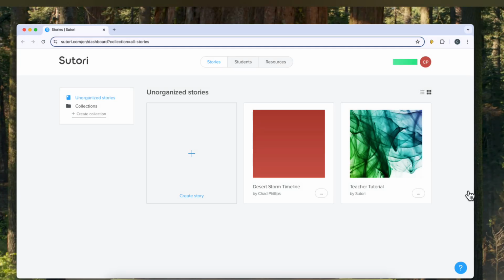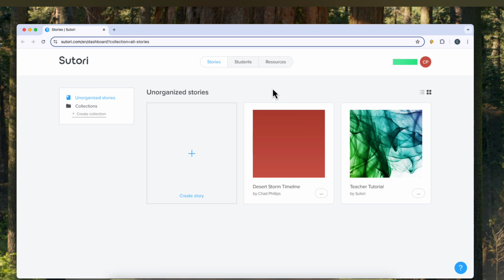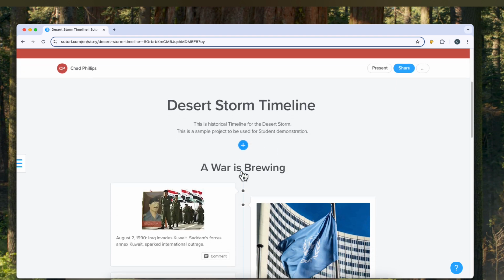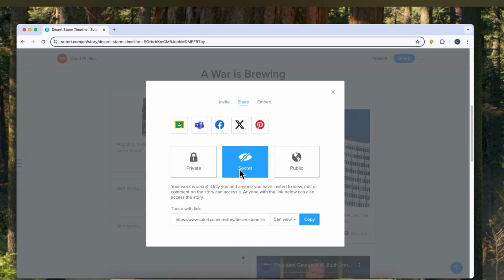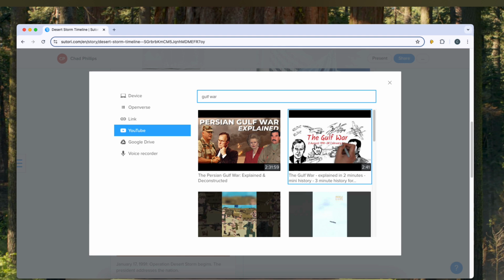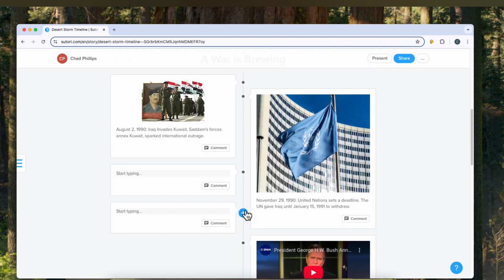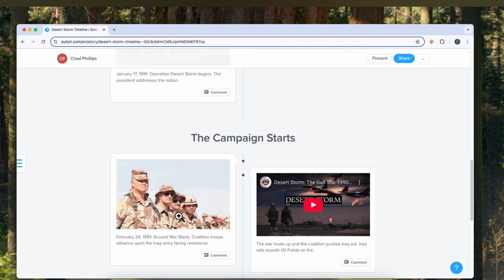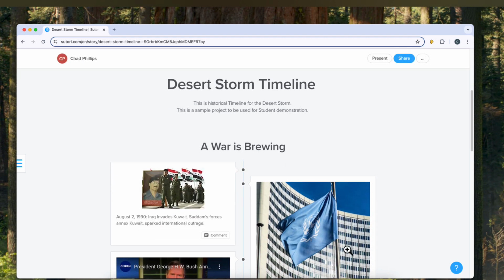Suturi Timeline Project